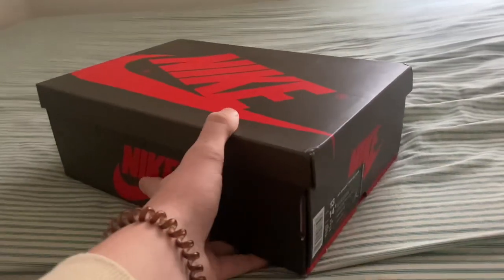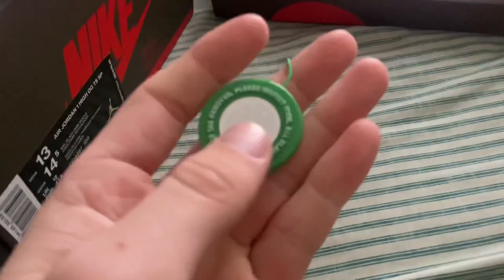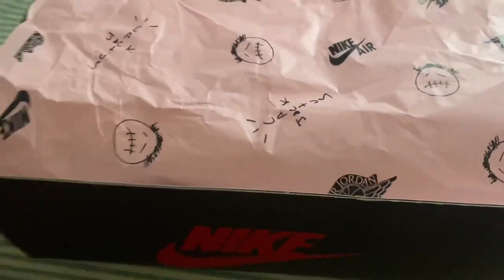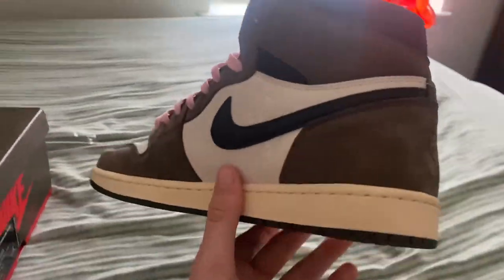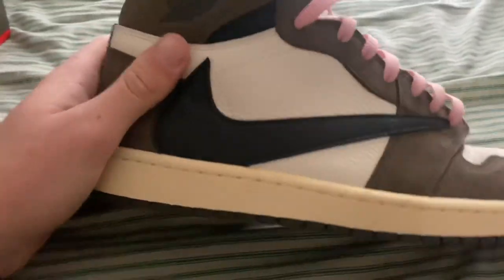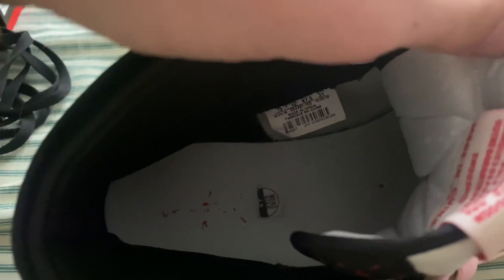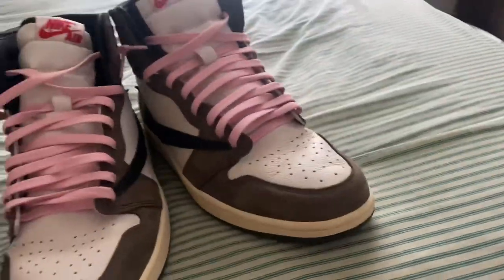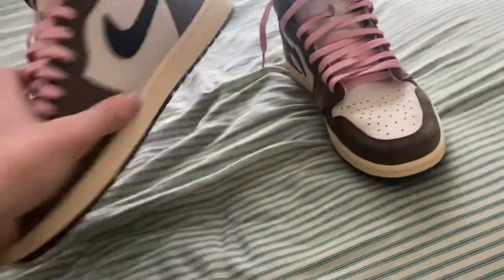Travis Scott Jordan 1 Replica from Kickwho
Took about 5 weeks to ship to me.  Service was amazing and they responded quickly. Total cost was around 180. 10/10